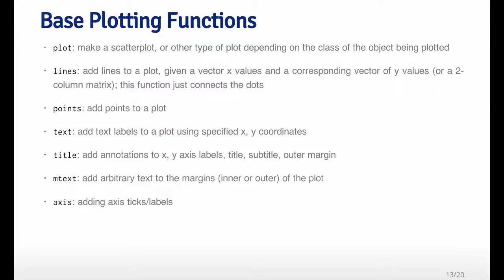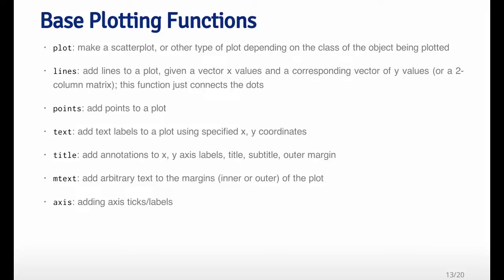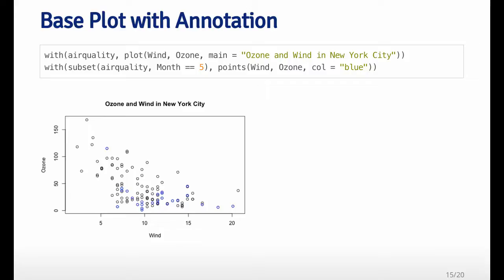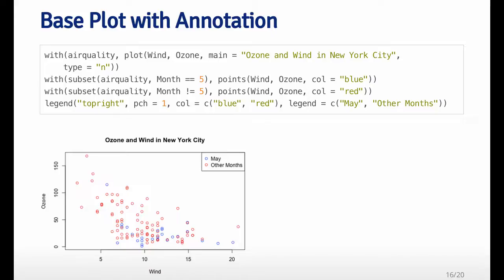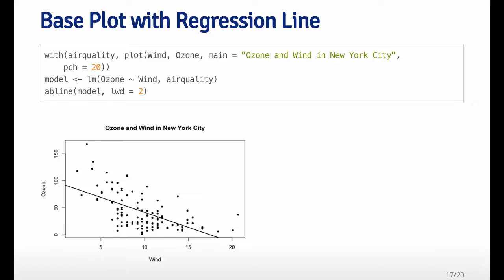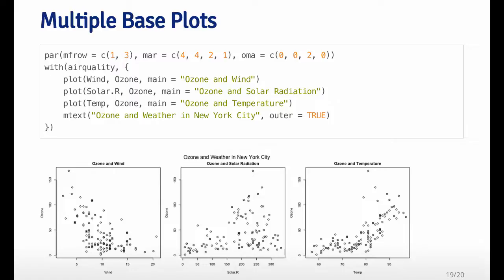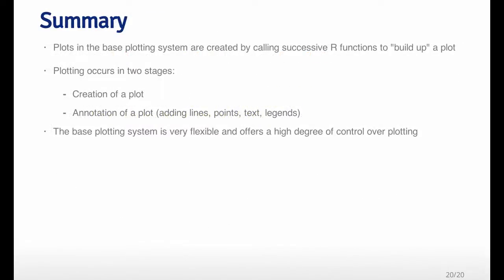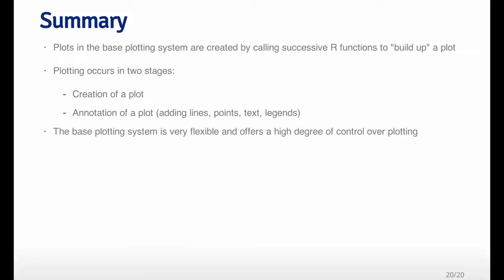Exploratory Data Analysis - Base Plotting part 2